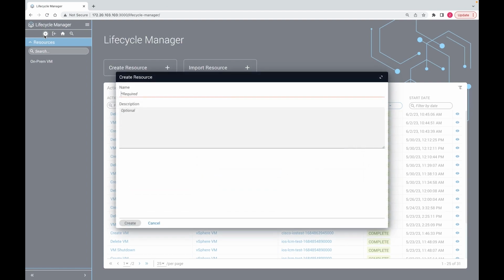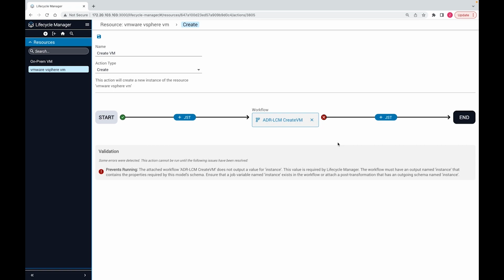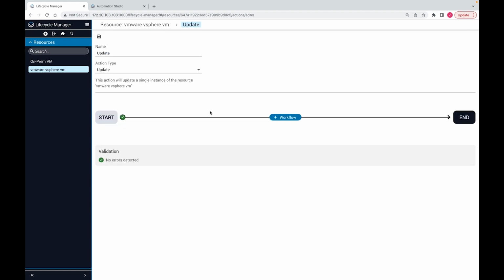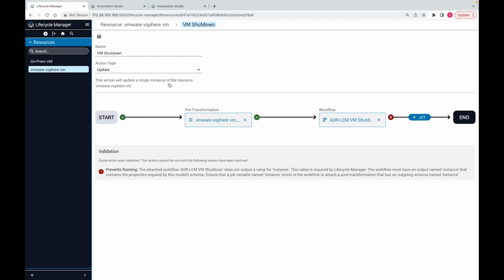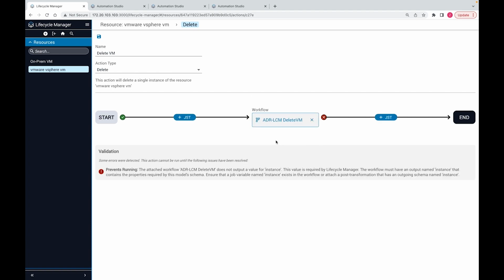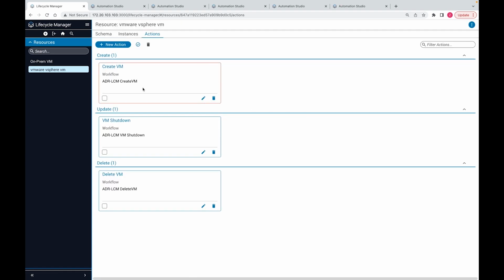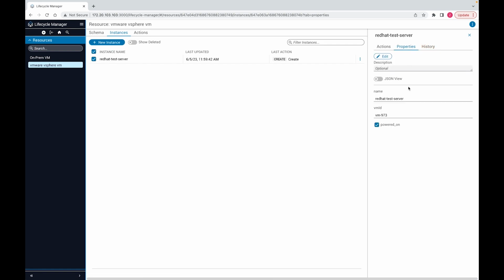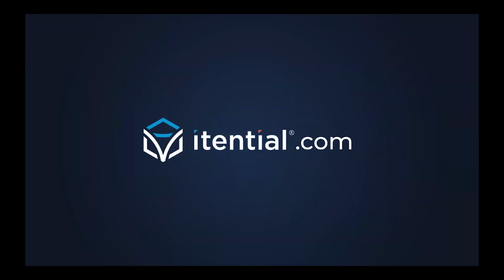How to Create Resources, Instances, & Actions in Itential’s Lifecycle Manager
In Itential’s Lifecycle Manager, NetDevOps teams can use automations to track the configuration and operational details of any process or service.

Lifecycle Manager is an application within the Itential Platform that helps teams and organizations centrally manage automation initiatives by allowing users to track changes and other information using stored state data. It provides a framework for tracking automated processes for network resources under a service lifecycle view, which is especially useful when managing large-scale or complex infrastructure.

Lifecycle Manager enables this central approach to managing automated network services by allowing users to define Resources and use Actions to create different Instances, or stages, within the overall project view.

In plain language, it’s a more convenient way to manage all of the different resources, jobs, and state data across different sources for large-scale or high-volume automated services. To help you see it for yourself, this demo shows how Lifecycle Manager is used to manage the creation and decommissioning of multiple virtual machines using VMware vSphere.

 In this demo learn step-by-step how to:

• Create a new Resource and define a Resource Model to store pertinent properties of a virtual machine.
• Leverage Lifecycle Manager Actions to perform virtual machine tasks like create, shutdown, and delete at scale.
• Create and manage a Lifecycle Manager Instance by executing different Actions.
• Use Lifecycle Manager to deliver services more consistently.

Chapters
00:00 Introduction of Lifecycle Manager & Demo Overview
00:34 Creating a New Resource
00:59 Defining the Resource Model
01:27 Creating Actions in Lifecycle Manager — Create, Update, & Delete
03:34 Using Actions with Resources
05:22 Validating an Action Is Created Correctly
06:58 Overview of How to Use Created Actions
07:16 Creating Instances Using Actions
08:06 Viewing Properties of a Completed Instance